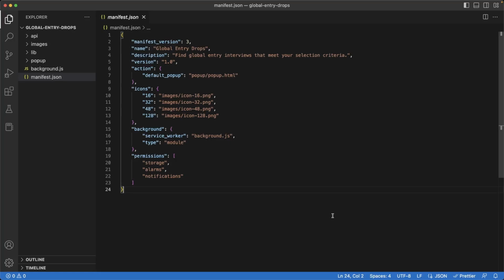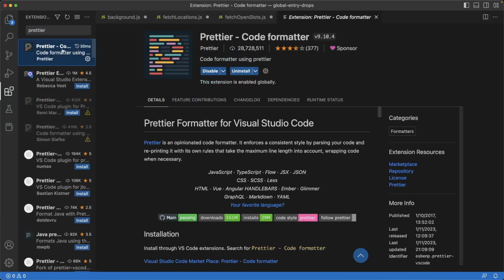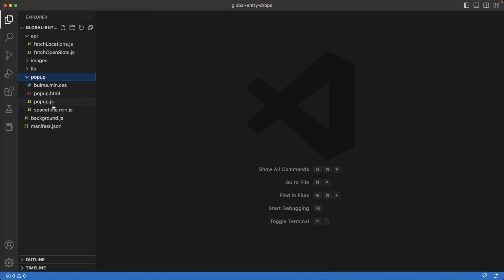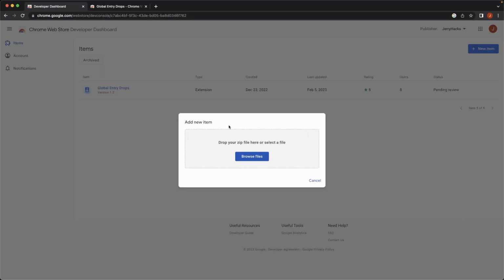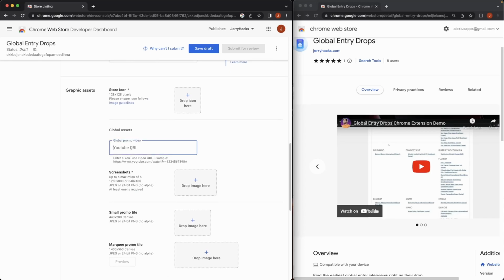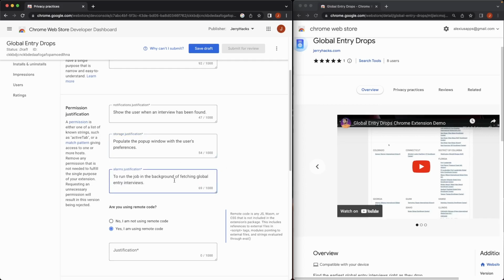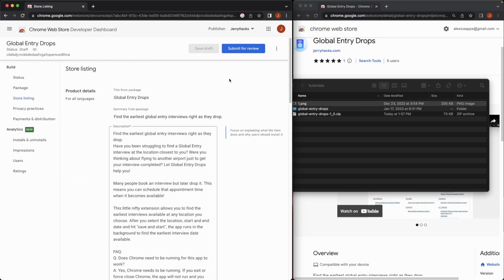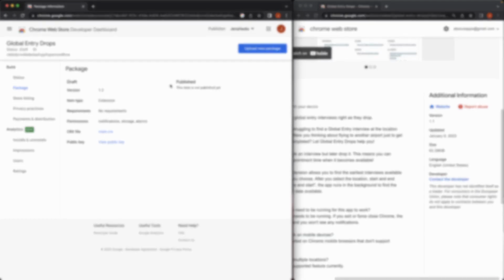How to make a Chrome Extension #12 - Publishing the extension to the Chrome Web Store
Have you always wanted to learn how to make a Chrome Extension? In this video tutorial series, we'll build a chrome extension together that uses notifications, reading and saving data, making API calls, and much more!

It's time to get this extension published to the Chrome Extension Web store! We'll start off with basic cleanup up of our console logs. We'll install Prettier to set consistent code formatting. We'll spend the rest of the video going through the Chrome Extension publishing process and what the different inputs on the store listing are.

Chapters:
00:00 Intro
00:36 Cleaning up console logs
01:10 Prettier for code formatting
03:24 Creating the file for uploading to the Chrome Web Store
04:17 Chrome Web Store Developer Dashboard
06:30 How to find missing details before submission
07:13 Filling out the privacy practices
08:37 Icons and screenshots
09:06 What happens when you submit for review
10:20 Watch out for this!
10:49 Ending